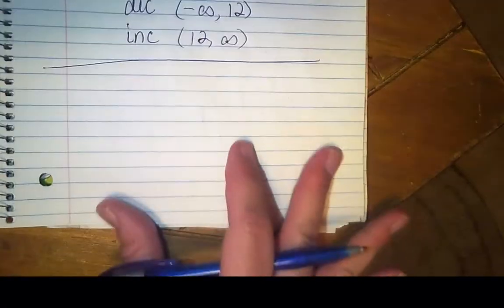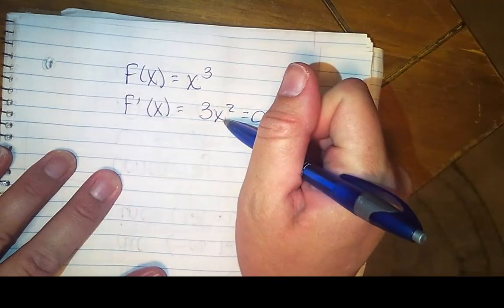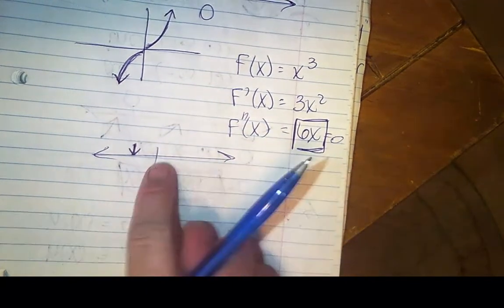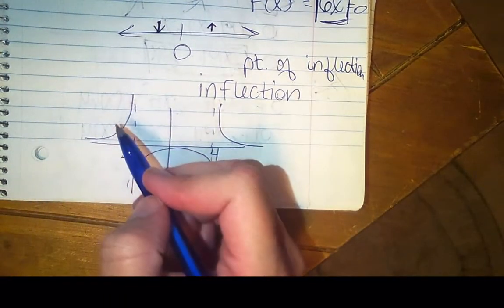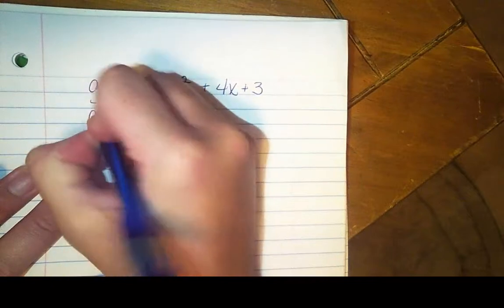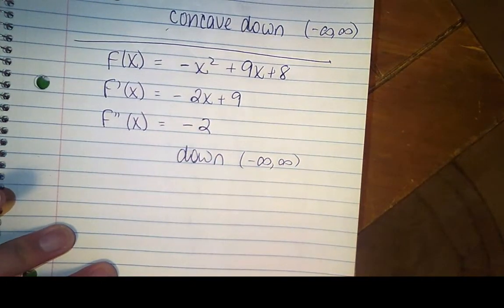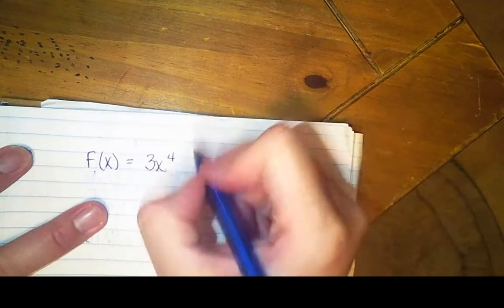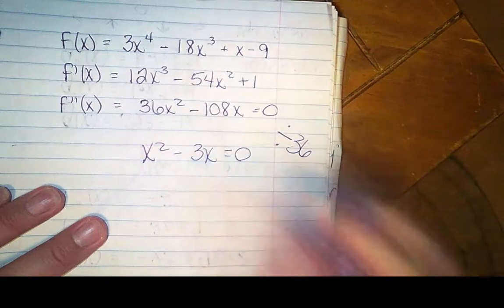Section 4 2 Intro and Practice 1